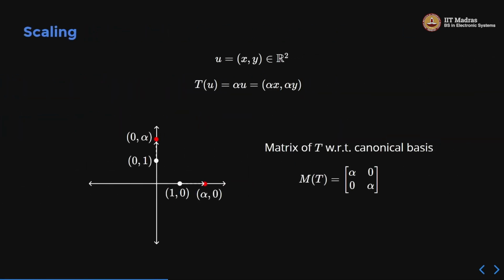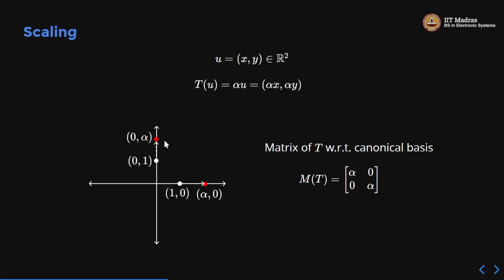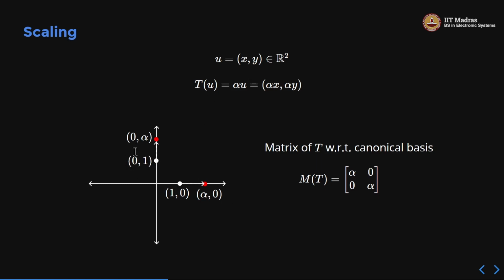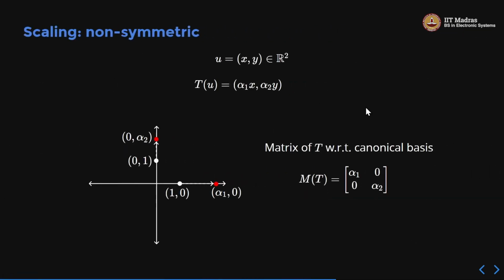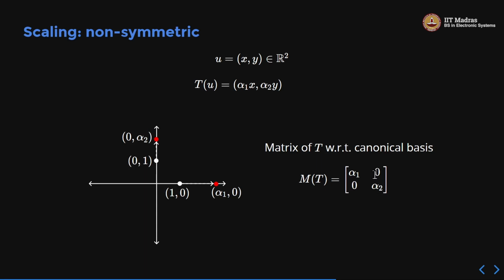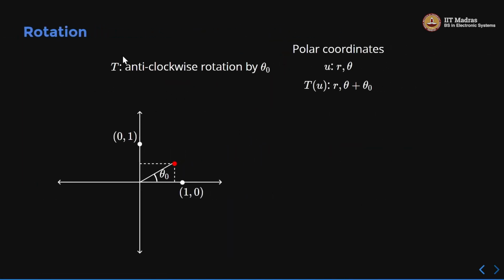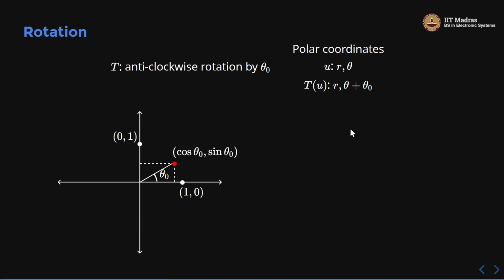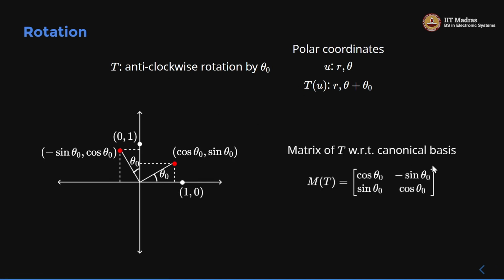W2_L4: Linear transformations: scaling, rotation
Video Overview
 This lecture demonstrates how linear transformations in __, specifically scaling and rotation, can be represented using matrices. We begin with examples of symmetric and non-symmetric scaling, deriving the corresponding transformation matrices. We then explore how a rotation by an angle _ is represented by a matrix by observing how the canonical basis vectors are transformed. These examples provide a systematic way to translate geometric transformations into matrix form, reinforcing the deep link between geometry and algebra.